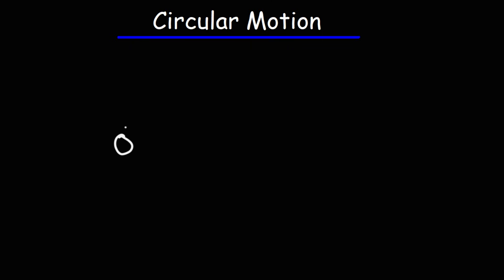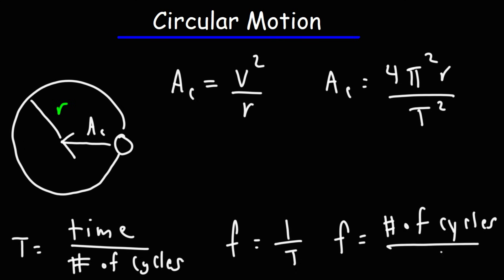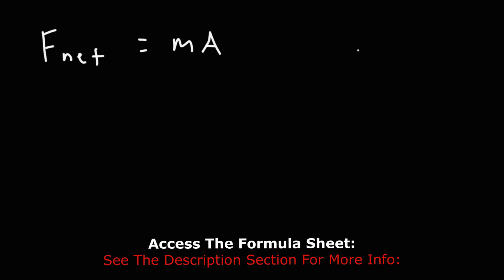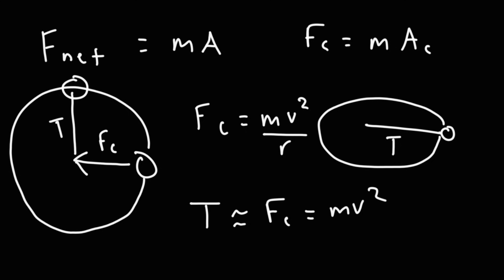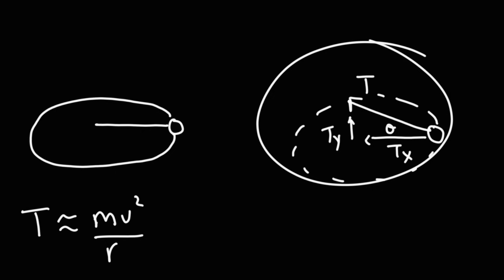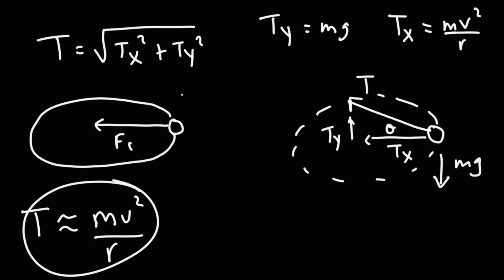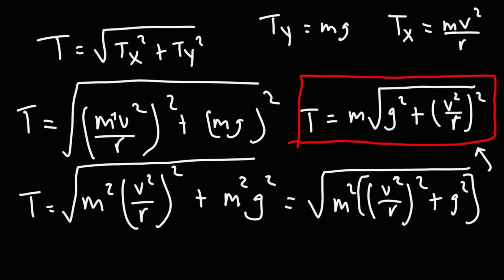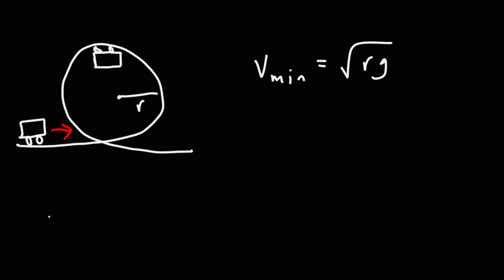Uniform Circular Motion Formulas - Centripetal Acceleration, Tension Force, Frequency, and Period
This physics video tutorial provides the some of the formulas related to uniform circular motion such as centripetal acceleration, centripetal force, tension force, frequency, and period.